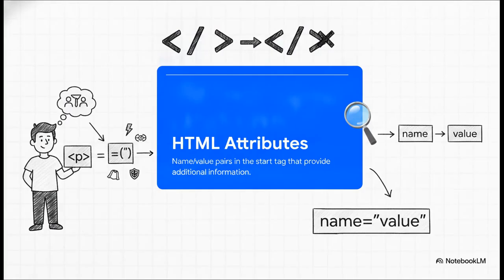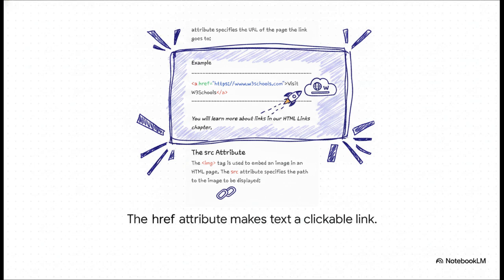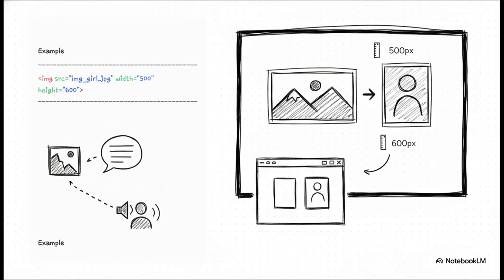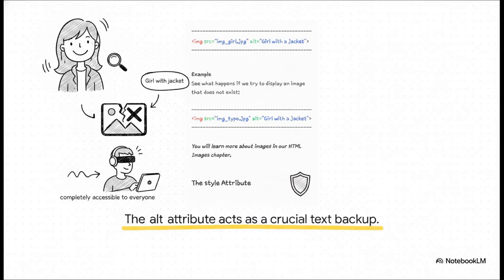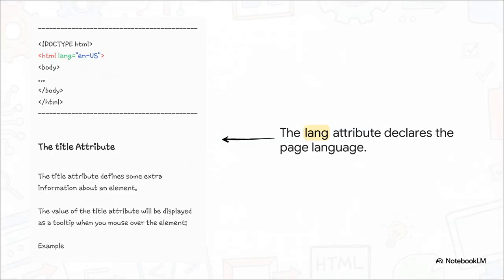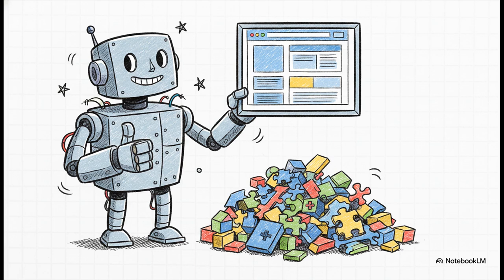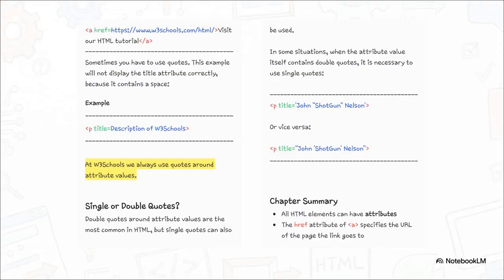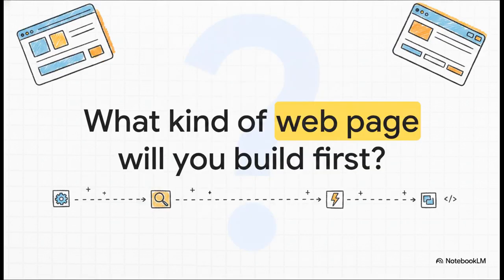HTML Attributes Toolkit